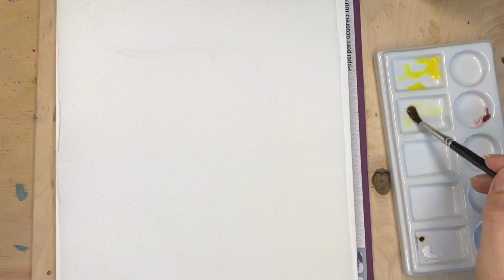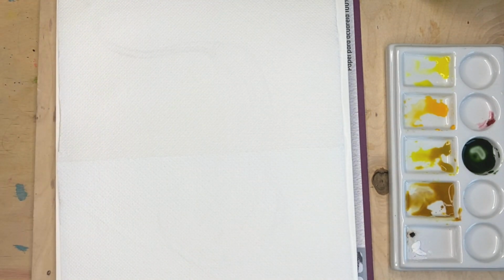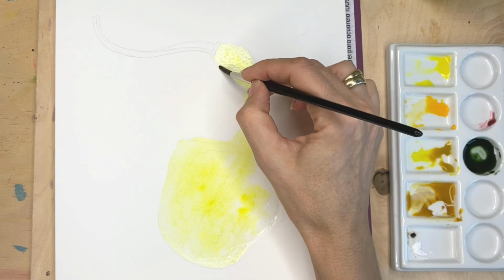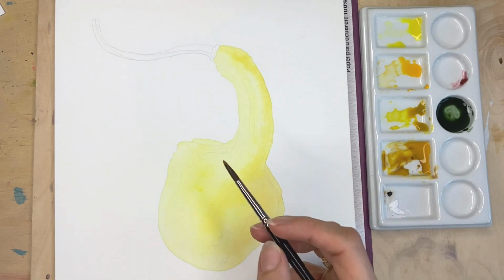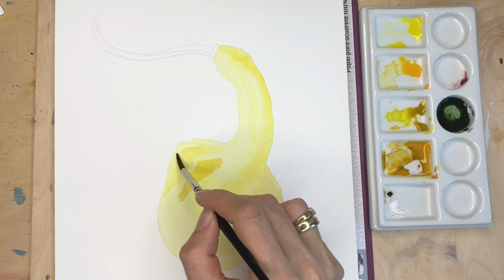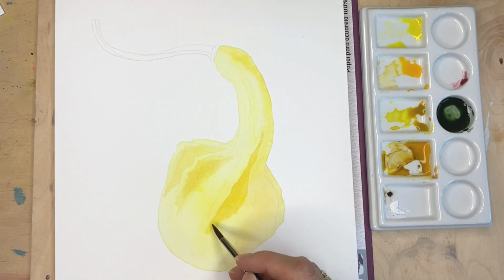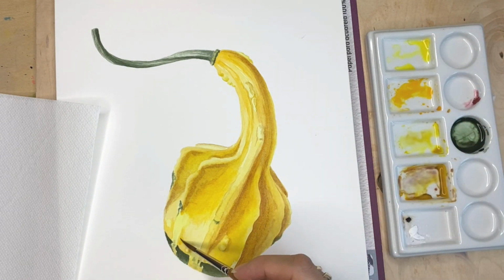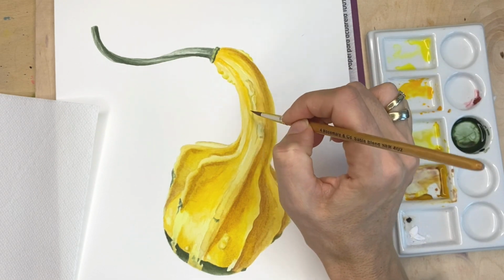Pumpkin painting tutorial with watercolors | Realistic Pumpkin painting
Hello Pumpkin Time :) this is a tutorial about decorative pumpkin! First of all yellow subjects are as much complex as white subjects! Getting yellow shadow color can be very tricky and dark yellow tone can get dirty very fast. My recommendation to You is to go very transparent and slowly.
Realistic Pumpkin watercolor painting tutorial - with some explanations of the process and a time-lapse.

🖌️Materials:
Paper - Canson, Moulin du Roy, 300gsm, 100%cotton
Brushes - simple synthetic brush, Rosemary & Co synthetic brush 402 size 4
Pigments - Lemon Yellow, Indian Yellow, Transparent Yellow, Manganese Violet, Perylene Green - remember to experiment with pigments that you have in your paintbox :)

🎬SUGGESTED VIDEOS
Don't forget to watch 📽 My other videos. Please check them out :

               Kristine